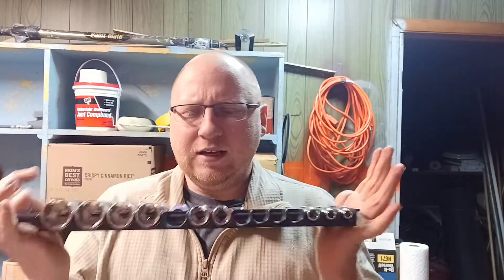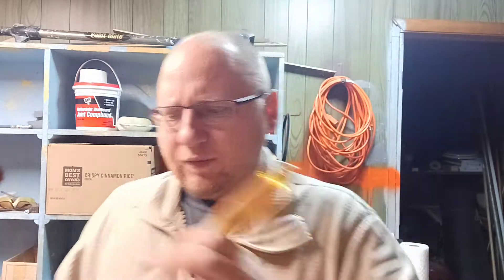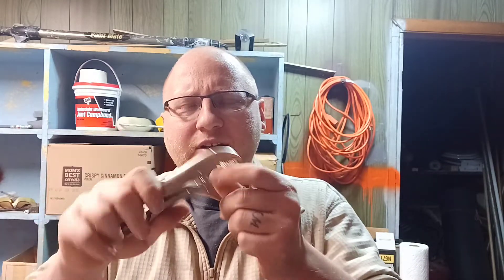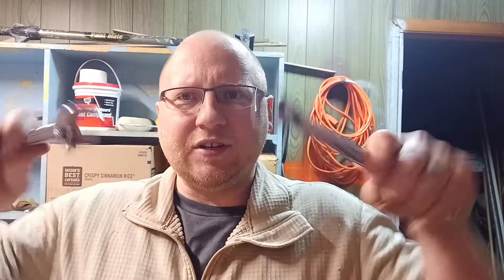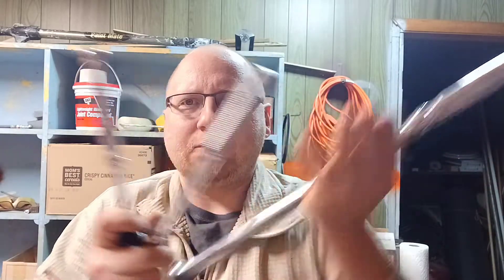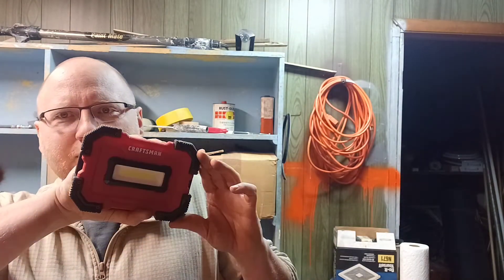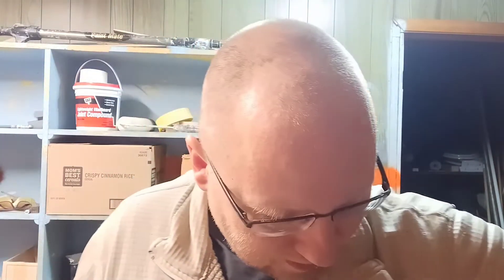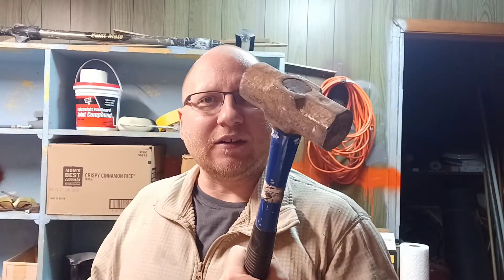Mechanic's Tool Kit For Homeowners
Today's video is about the mechanics tool bag I've been putting together. It's part of my efforts to become more organized and less messy. I was inspired to get this done by another YouTuber named wranglerstar.

He recently did a video series on a basic set of Mechanics Tools all made in America. He gave himself a $1,000 budget and overspent that and still didn't get all the tools he wanted. I don't believe in buying American-made just to buy it. I've worked in a lot of different factories in America and most of my co-workers bosses and even quality control people only care about making parts that are just good enough that the customer doesn't complain. I try to buy the best quality tools I could afford within reason. I don't want to spend extra money on Snap-on or Mac or something like that when they're not that much better for the type of work I do. If your professional mechanic I don't blame you for buying those kind of tools. The good quality for and made tools are just as good for the average homeowner and you can buy more tools for less money. You can use the different money for other important things or to buy more tools if you need them.

I mentioned the video I made on homeowners tools and the link is here.

I also mentioned a YouTube short I did talking about the difference in low quality and good tools.